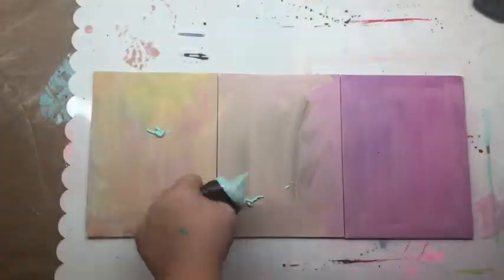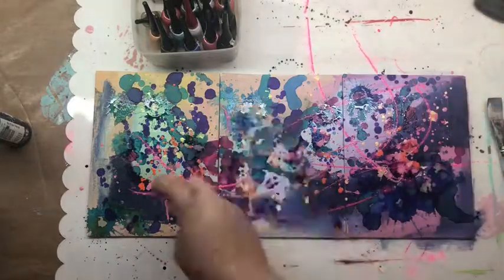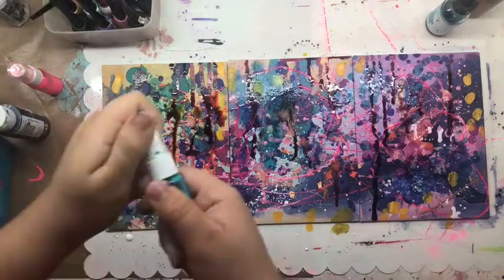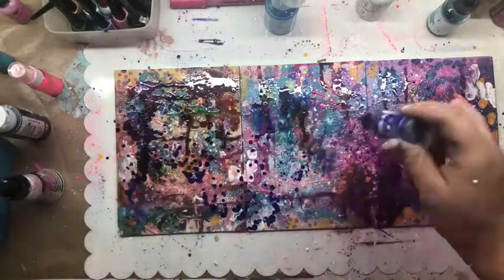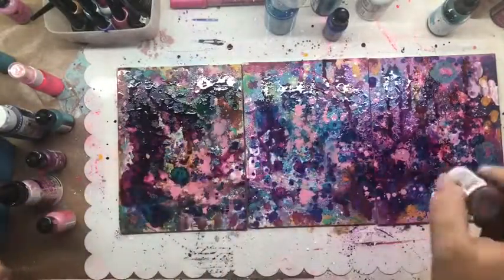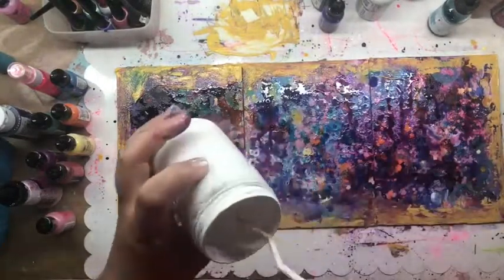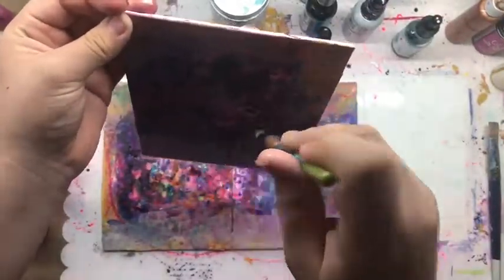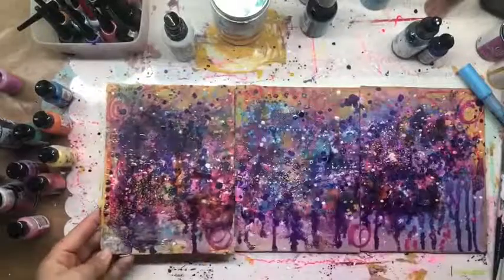Three piece canvas tutorial !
Hey guys , welcome back to another video , today i has so much fun creating this abstract piece (made of three canvases) ! Enjoy Lauren